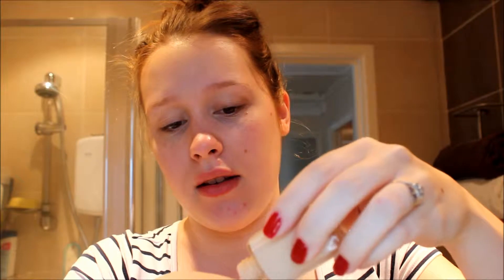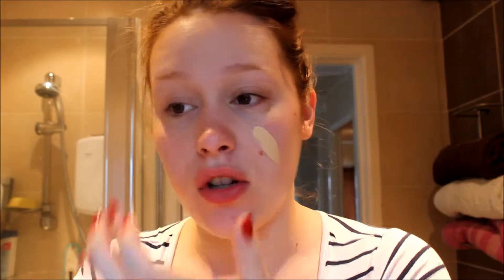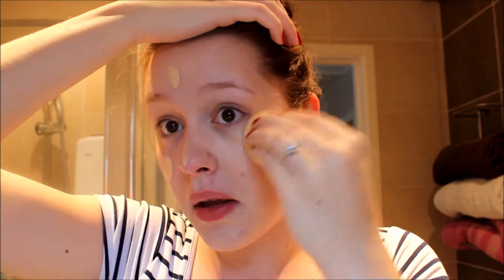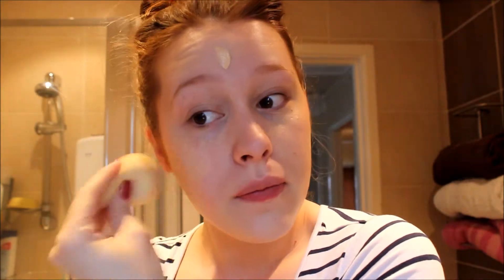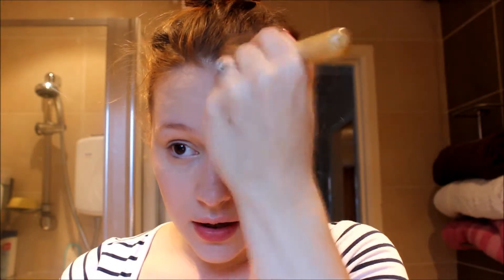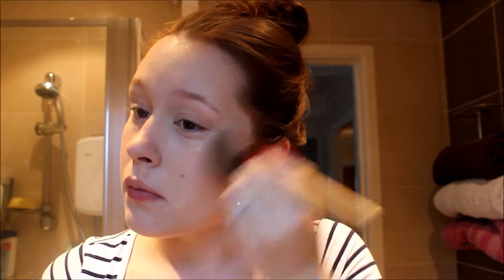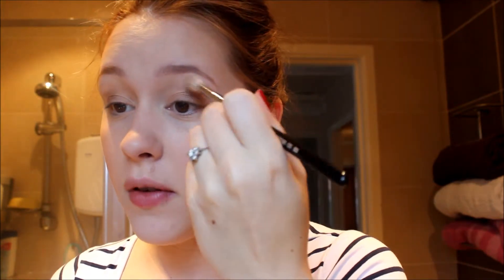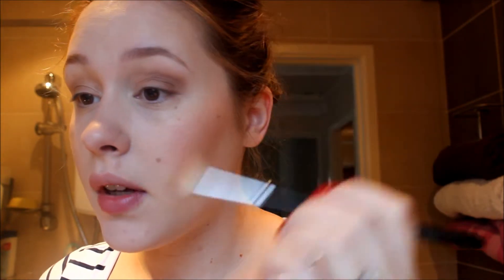MY EVERYDAY MAKEUP ROUTINE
Welcome back to another pregnancy update guys. sorry it's late with the move i'm having the re adjust again... and uploading this took a longgggg time!!

Hi lovelies welcome back. Another review for you all! I hope you enjoy! Click below for more information.

I N S T A G R A M: sara25fm

T W I T T E R: @SFrancestweets